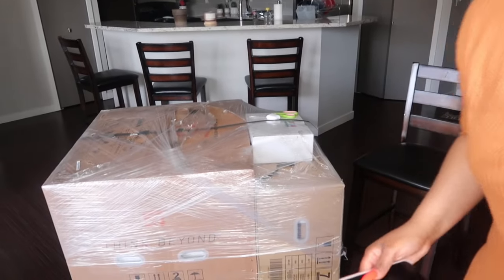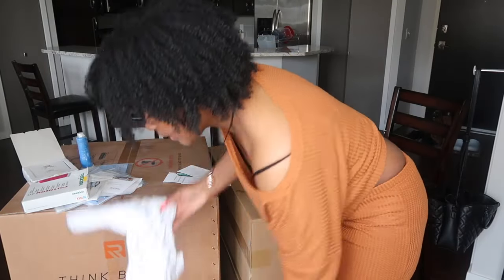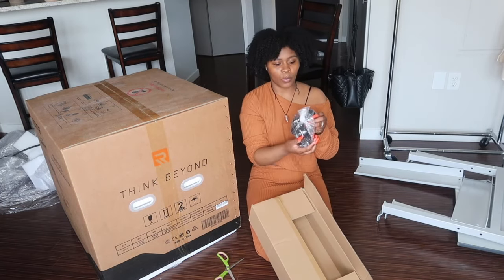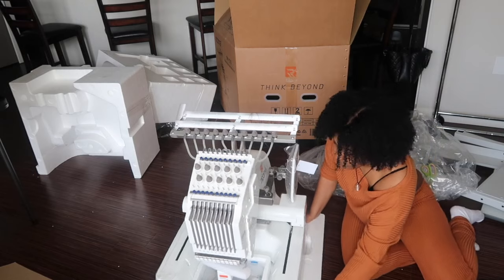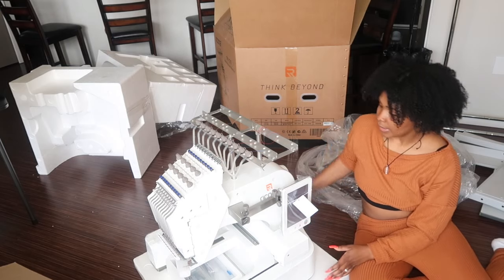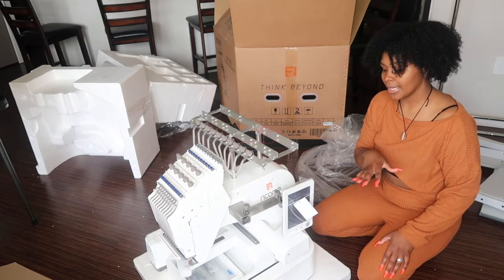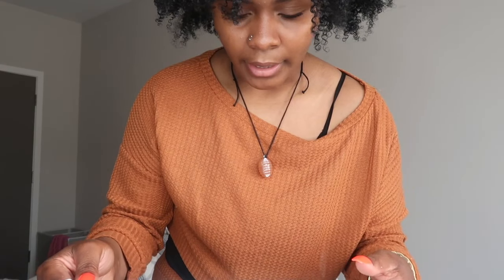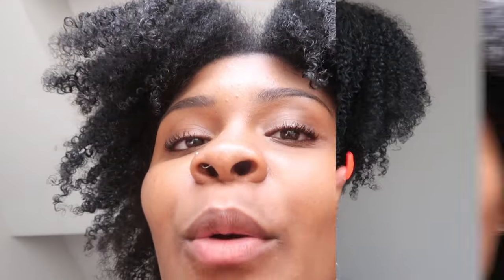$10k inventory unboxing:unboxing my 10 needle embroidery machine for my tshirt business. ft Ricoma!✨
♡ INSTAGRAM ♡: @crowncollectionz

CODE: TATALI50

CODE: TATALI30

CODE: TATALI50

Your 20% code: TAT20 is always active*

Date: 3/10/2021: road to 20k! Current: 15,725

PLEASE SPREAD PEACE, LOVE & POSITIVITY xo♡

♡ INSTAGRAM ♡:  tatianaaaali
♡ TWITTER ♡: Tattdogg
♡ SNAPCHAT ♡: amiraah

Camera used: Canon G7X + iPhone11.
Editing Software: iMovie
Age: 24

ANIMATION: ERICA RENEE.

inventoryunboxing ricoma embroderymachine travelvlog chicago downtownchicago roadtripchicago DIYcustomt-shirts.